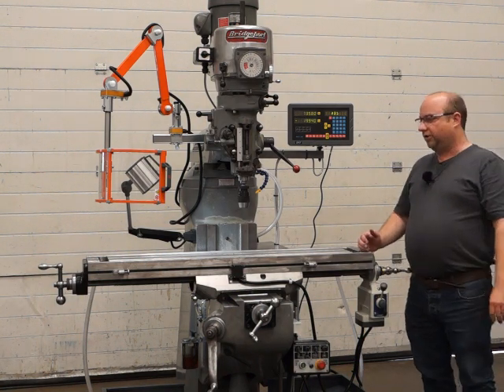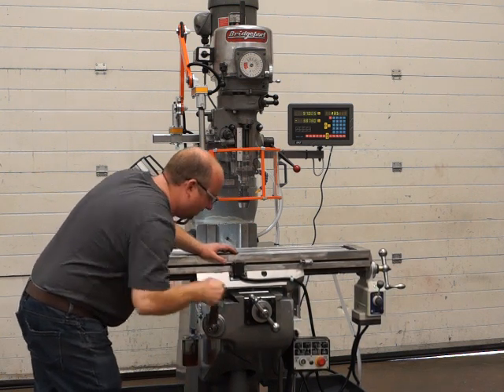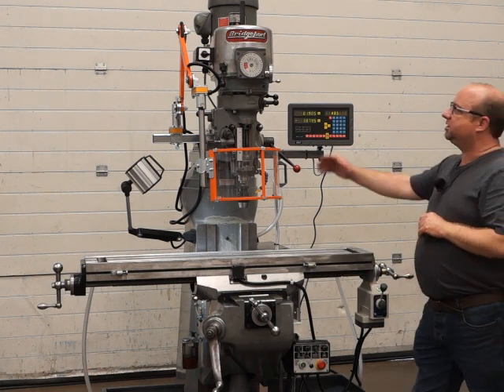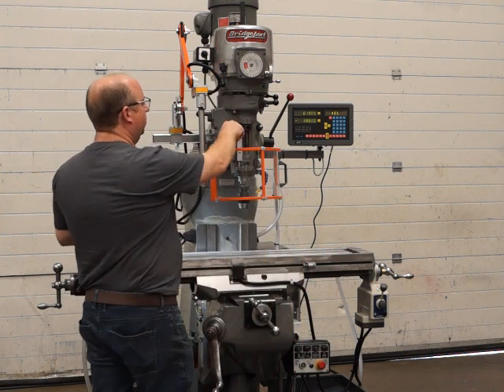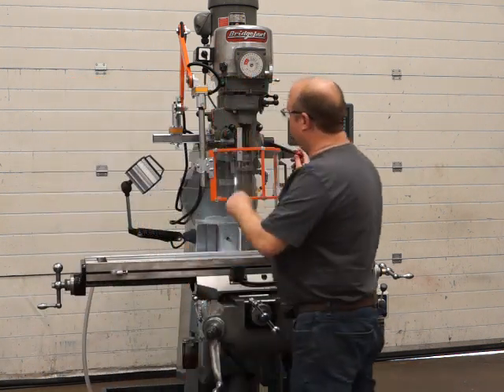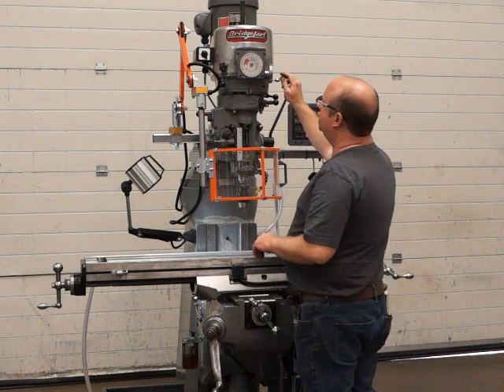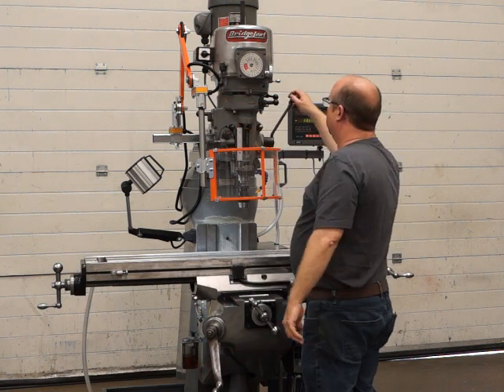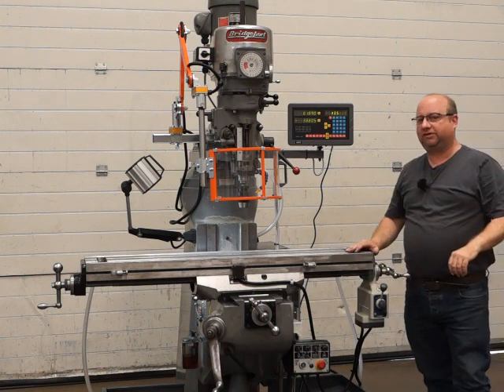Bridgeport Milling Machine